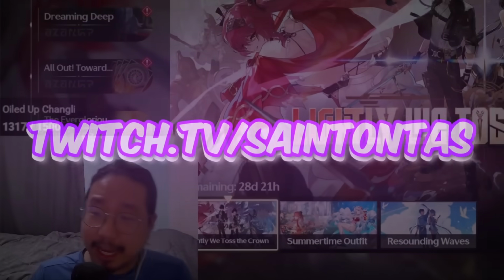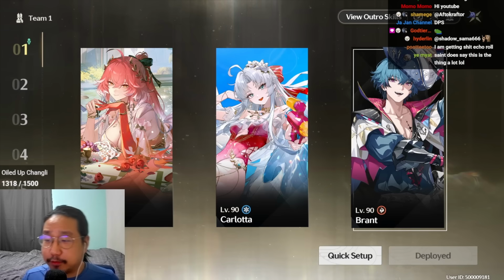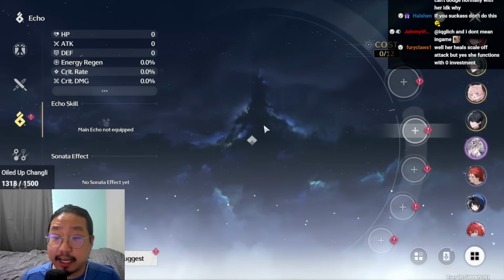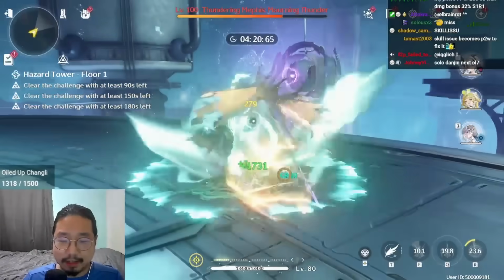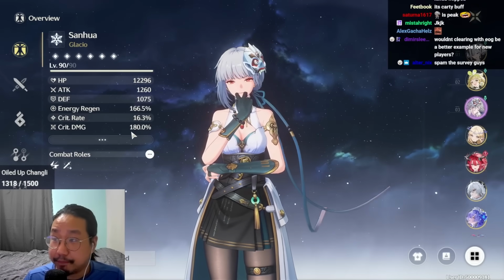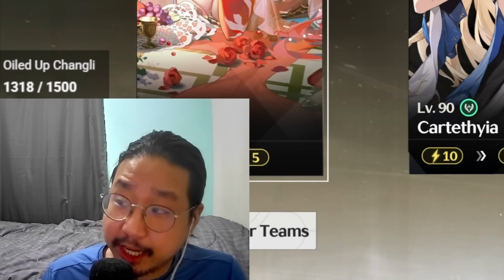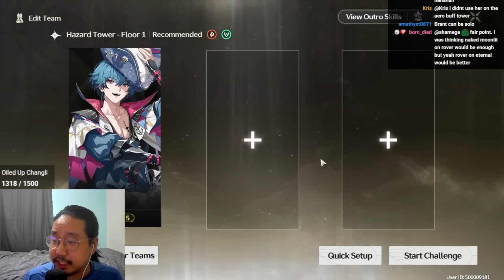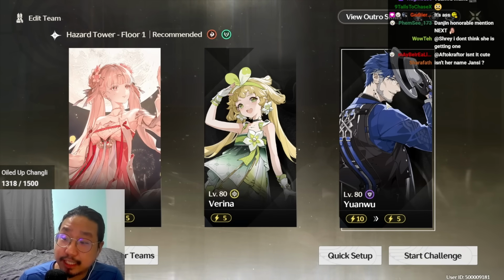Best Beginner Tips for Tower of Adversity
Saint breaks down the best tip for any new Wuthering Waves player to clear the Tower of Adversity. Abusing +0 echoes.

Download Wuthering Waves and claim a mountain of free rewards